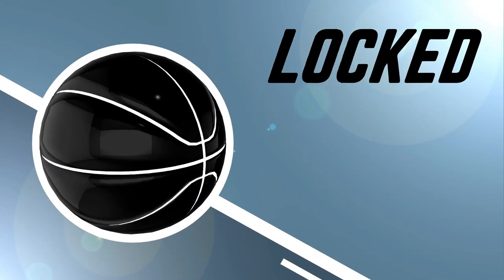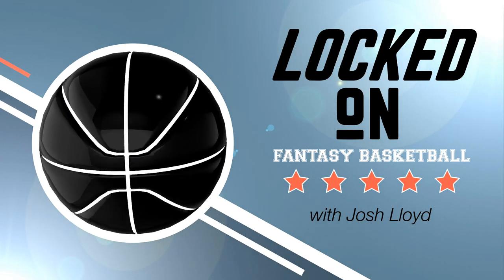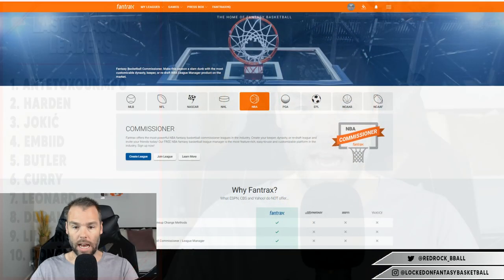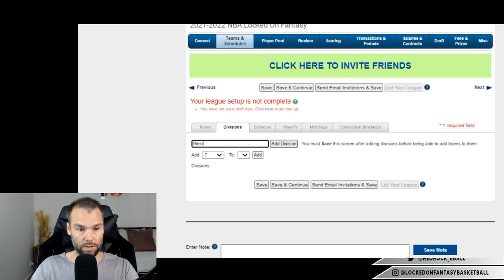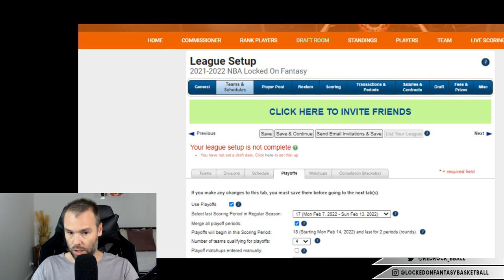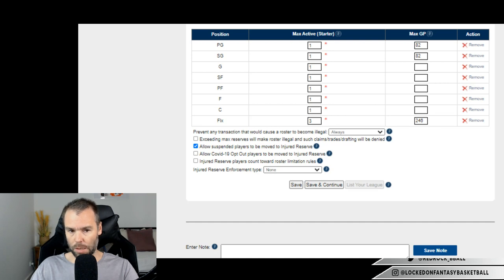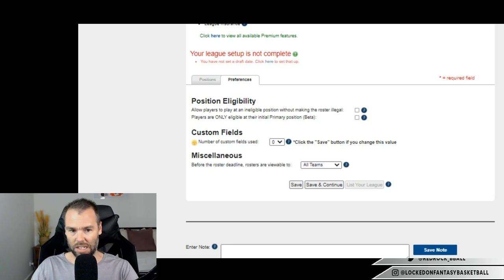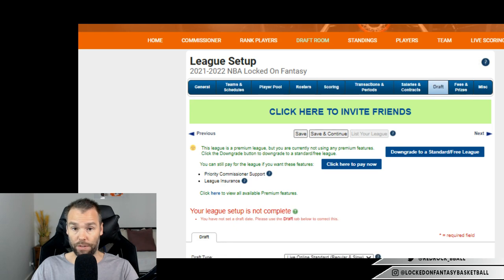How To Set Up A NBA Fantasy Basketball League | New Points Scoring System | All The Settings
Josh Lloyd looks at a new fantasy points scoring system he dabbled with and then goes through ideal settings for a new NBA fantasy basketball league, what each setting means and the pros and cons of them.

Helping you look at the fantasy basketball waiver wire, making adds, drops, fantasy basketball trades, and getting your NBA fantasy basketball team to be the best it can be.

***If you ask a trade or add/drop question, specify league type/format. If it's points, add what the player averages. Without this, no one can answer in an educated way***